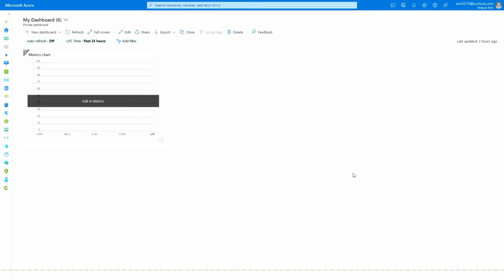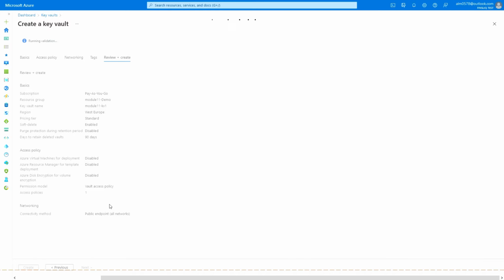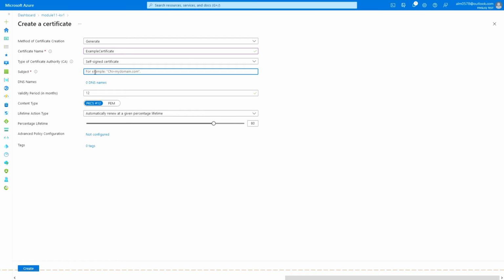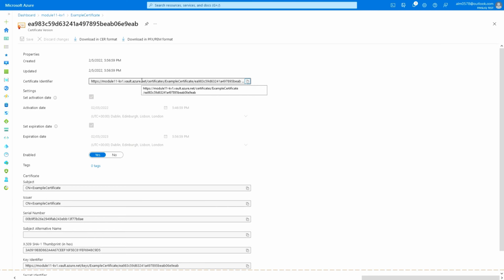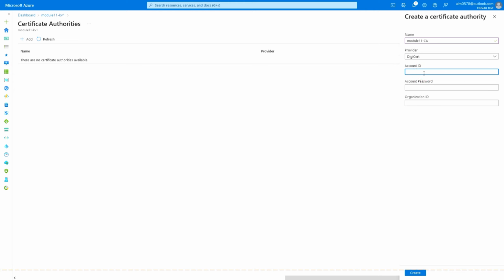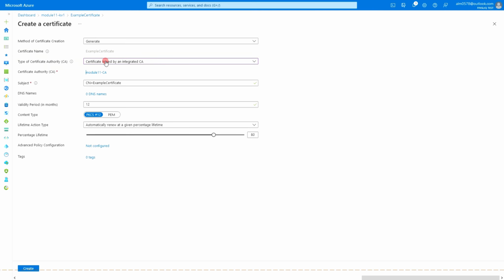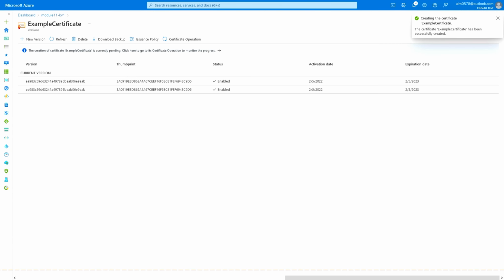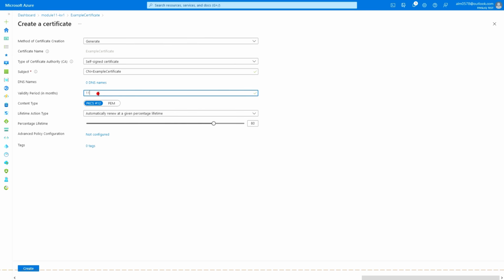Module 11 - Configure Certificate Auto Rotation in Key Vault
Demonstration - Configure Certificate Auto-Rotation in Key Vault

Certificates can be public and private Secure Sockets Layer (SSL)/Transport Layer Security (TLS) certificates signed by a certificate authority (CA), or a self-signed certificate. Key Vault can also request and renew certificates through partnerships with CAs, providing a robust solution for certificate lifecycle management.

In this demonstration, you will update a certificate's validity period, auto-rotation frequency, and CA attributes.

Manage a certificate by using the Azure portal.

Add a CA provider account.

Update the certificate's validity period.

Update the certificate's auto-rotation frequency.

Update the certificate's attributes by using Azure PowerShell.